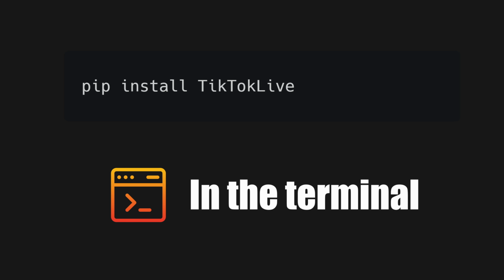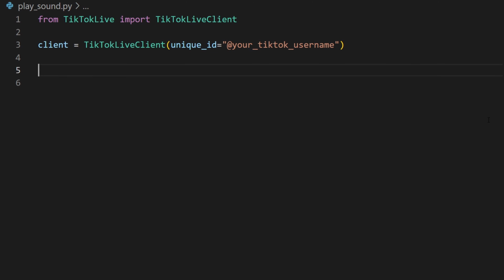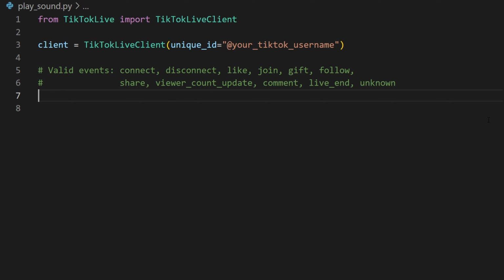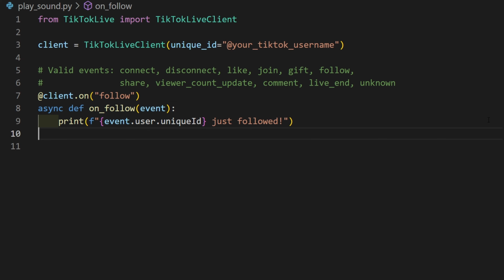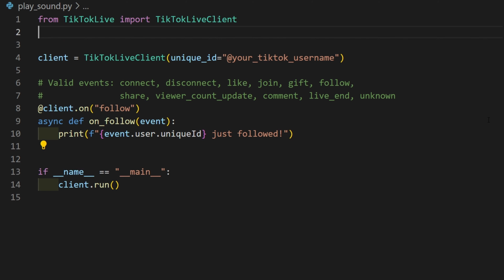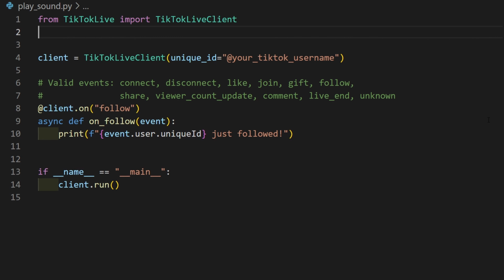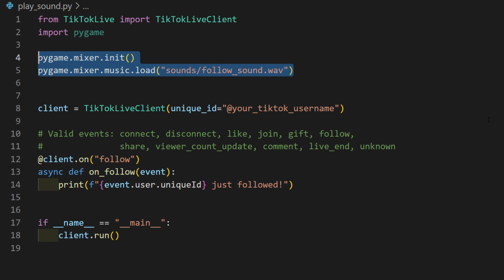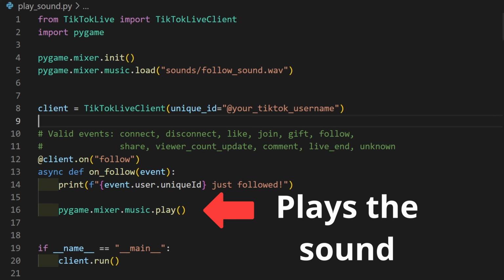TikTok Live Data in Python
In this video I demonstrate how to interact with TikTok live streams and their data in python, by showing users how to play a sound when someone follows a TikTok stream. The information in this video can be applied to create an entire TikTok live notification system, along with just extracting TikTok live data for other uses.

If you end up using this for anything interesting, I'd love to hear what you use it for in the comments section!